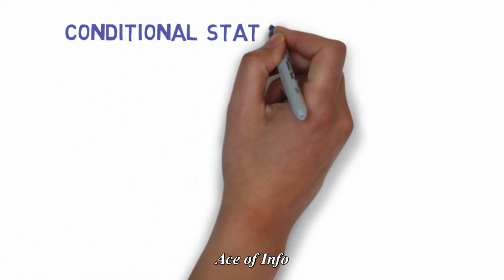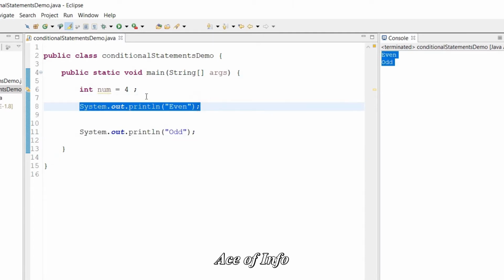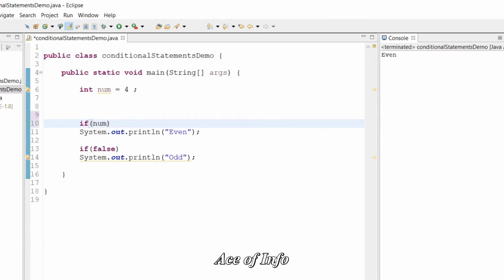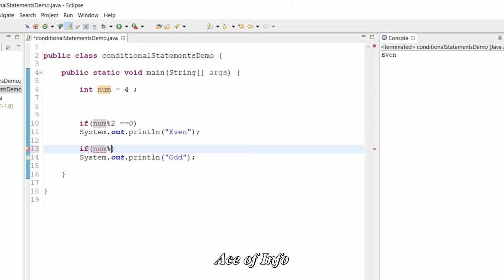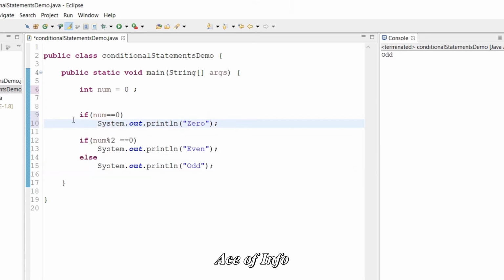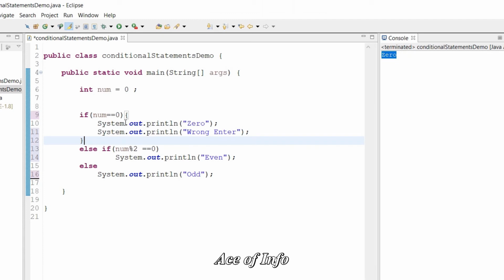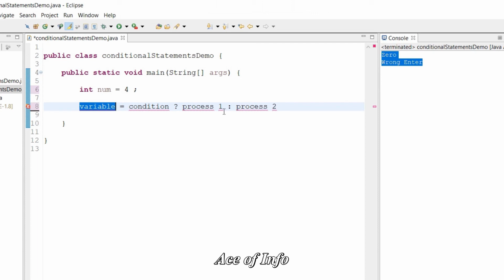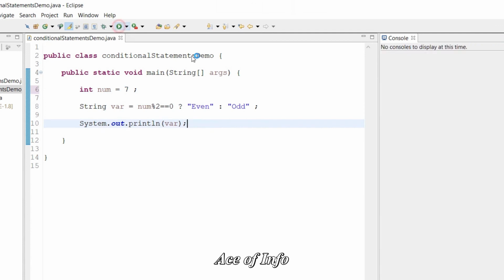if else and ternary | Java Conditional Statements part 1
Conditional Statements in java is going to be the most of used theory when we program.
In here we check for conditions and allow to do a process according to that condition.
For the part 1 of our video , we will understand and use if else statement and ternary statemen.
Try to understand the logic here.

0:00 introduction
1:30 if else statement
7:30 Ternary Statement